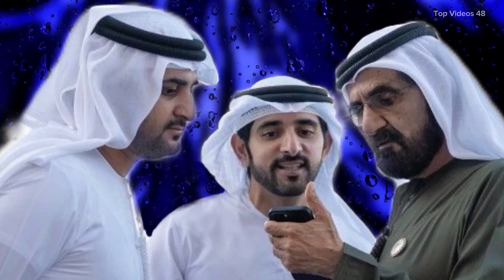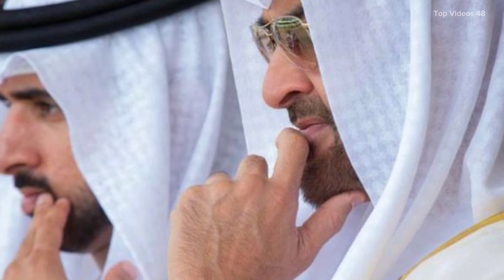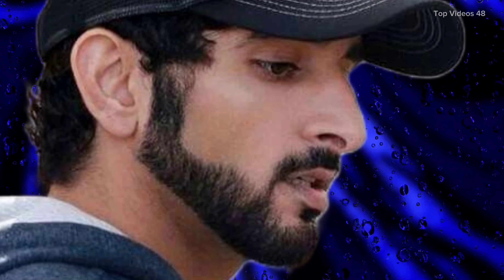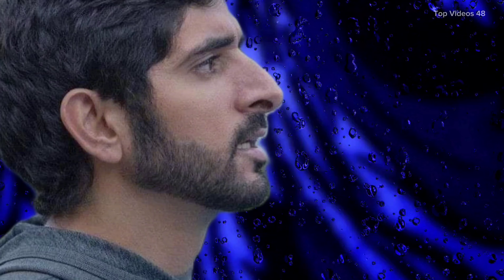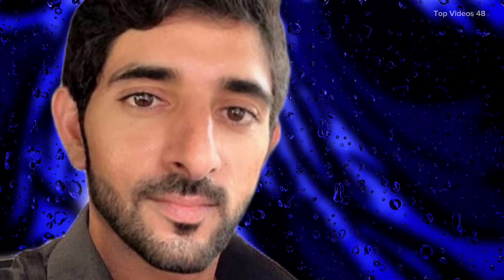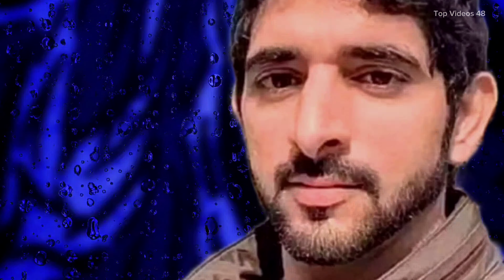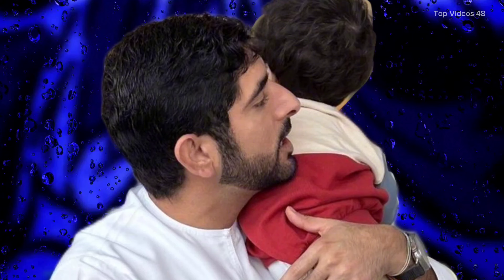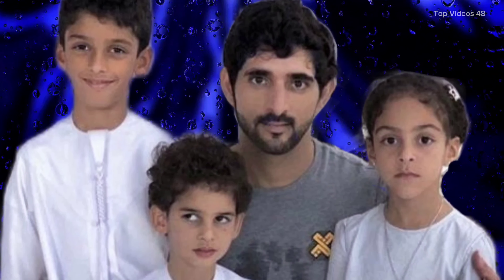𝐖𝐞 𝐂𝐨𝐮𝐥𝐝𝐧'𝐭 𝐋𝐢𝐯𝐞 𝐓𝐨𝐠𝐞𝐭𝐡𝐞𝐫, 𝐖𝐞 𝐇𝐚𝐝 𝐓𝐨 𝐃𝐢𝐞 𝐓𝐨𝐠𝐞𝐭𝐡𝐞𝐫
This video features content related to Sheikh Hamdan (commonly known as Fazza), the Crown Prince of Dubai.

By watching this video, you acknowledge that you understand and agree to these terms.